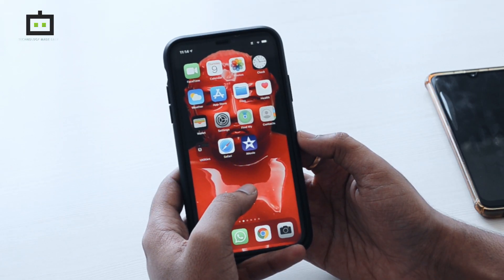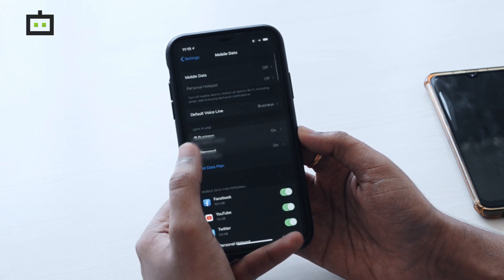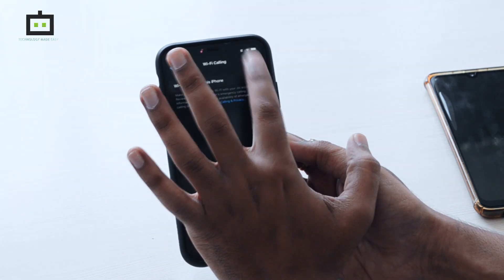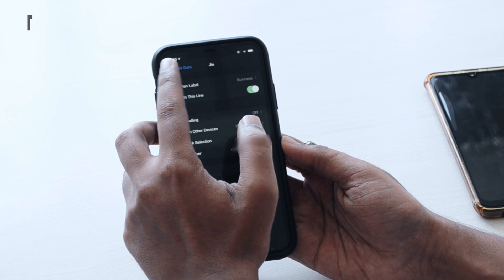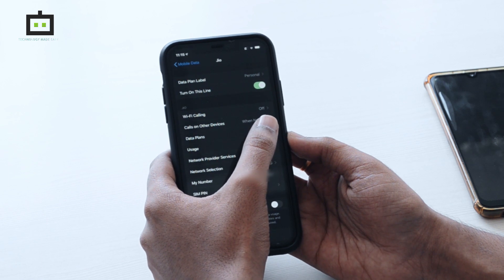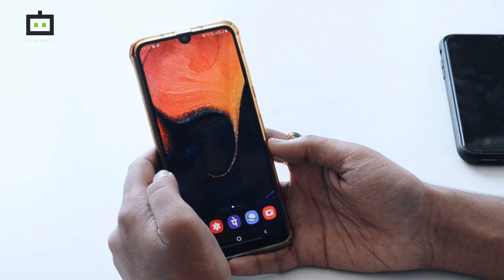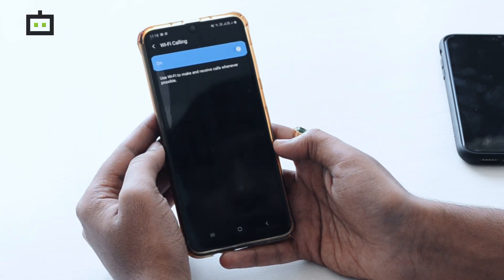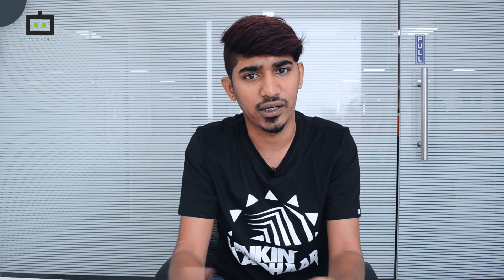How To Enable WiFi Calling (VoWIFI) On Android And iPhones?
Here is a simple demonstration on how to enable WiFi Calling or VoWIFI on Android Phones and iPhones with Reliance Jio or Airtel SIM card. Here is a complete process and how to do the same with supporting smartphones.